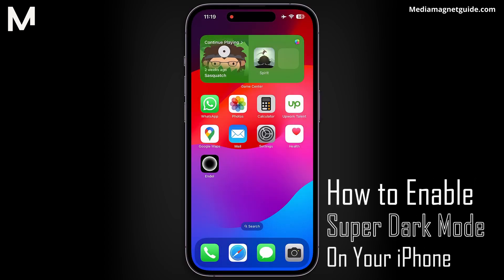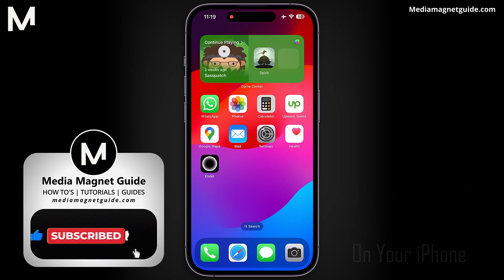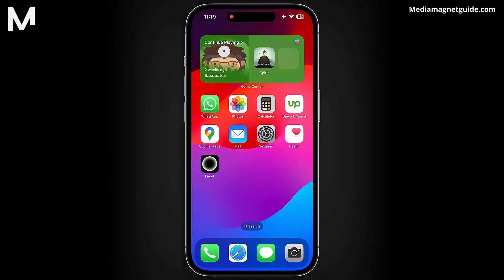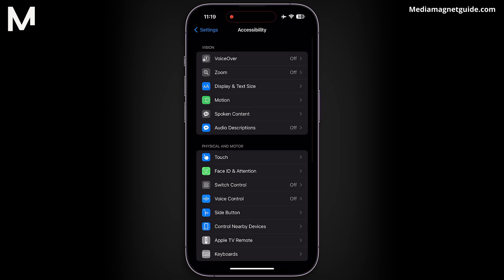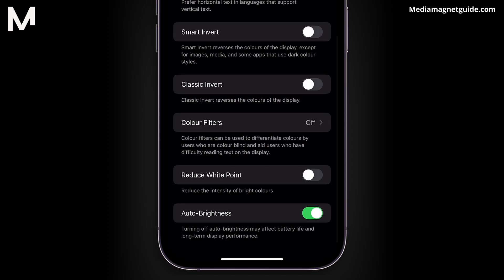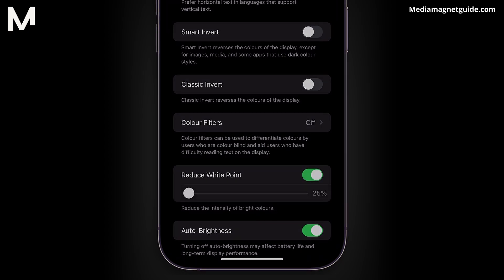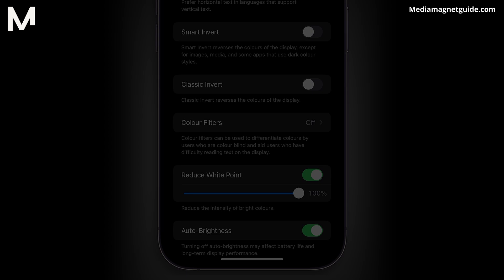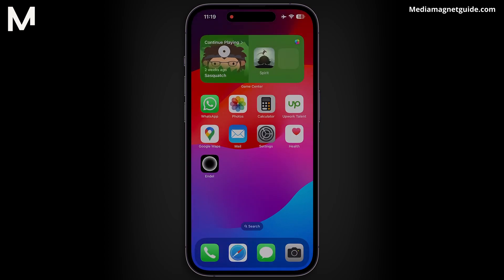How to Enable Super Dark Mode on iPhone (iOS 18)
Learn how to activate an enhanced dark mode on your iPhone for a darker user interface.